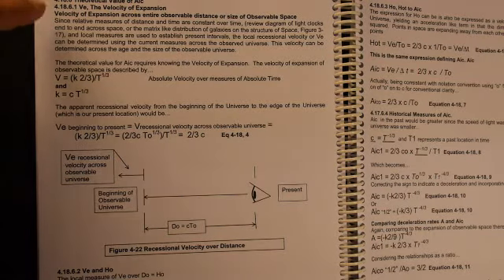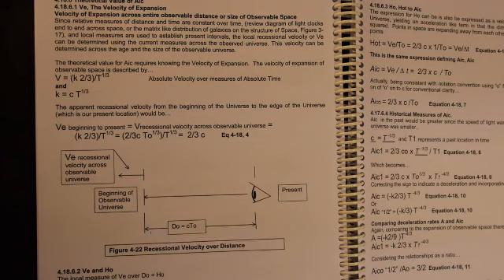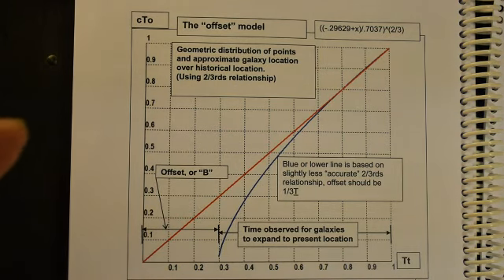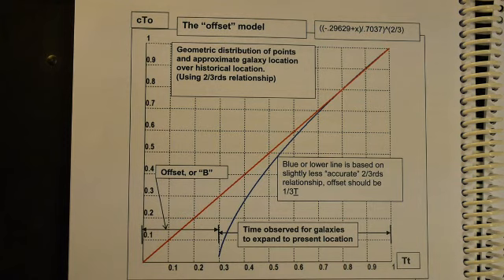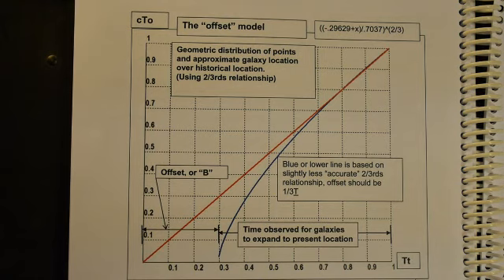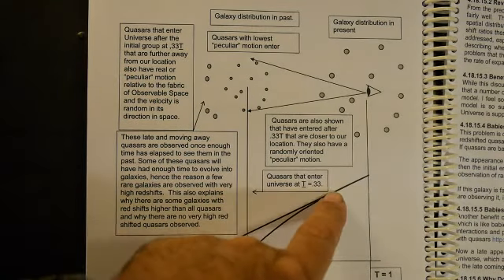Aic and Galaxy Location over Time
The intrinsic extra dimensional acceleration that resists the Expansion of objects in Observable Space alters the physical location of galaxies over time.  There is now a close correspondece of the predicted location of the proposed model to the predicted location using the simplest application of General Relativity, ie,no Dark Matter, and no Dark Energy.